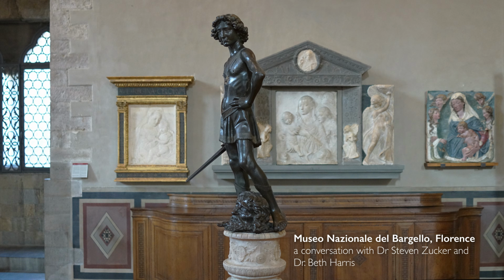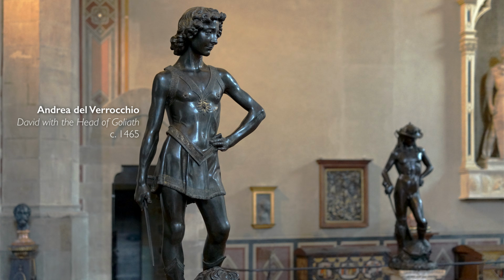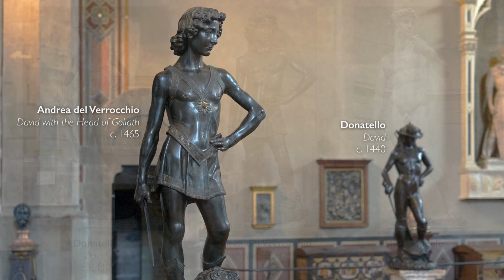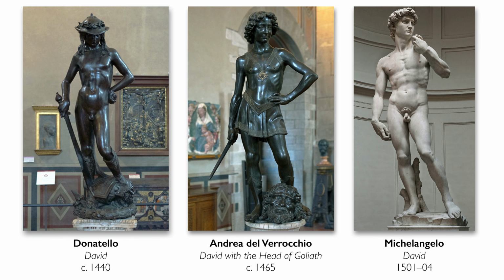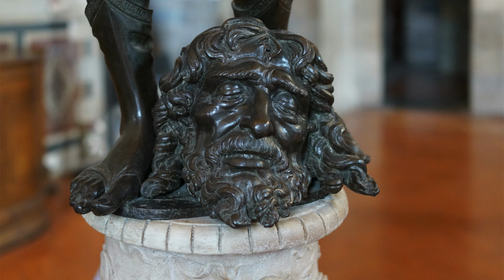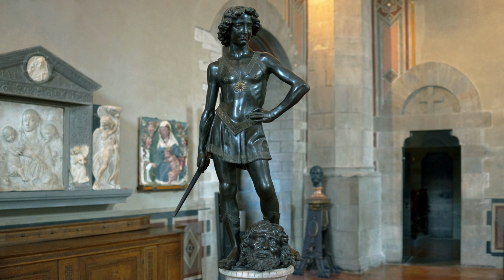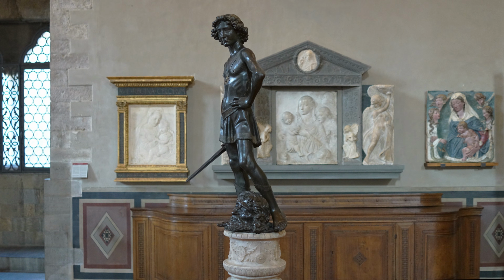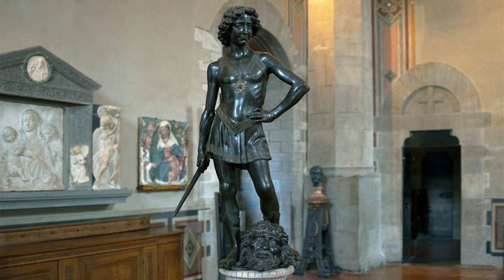Verrocchio's David: more real, less ideal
Andrea del Verrocchio, David with the Head of Goliath, c. 1465, bronze with gilding, 126 cm high (Museo Nazionale del Bargello, Florence)

A conversation with Dr. Beth Harris and Dr. Steven Zucker at the Bargello